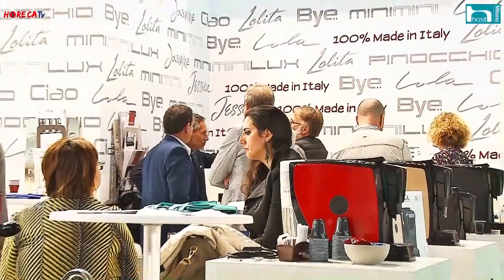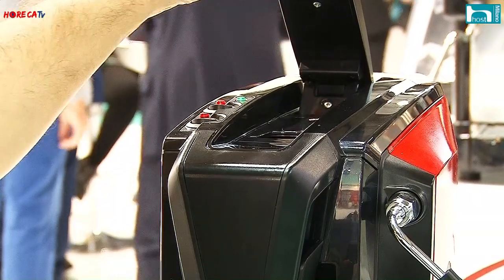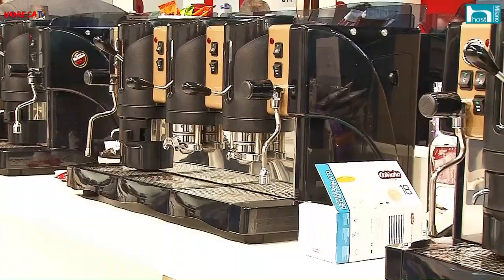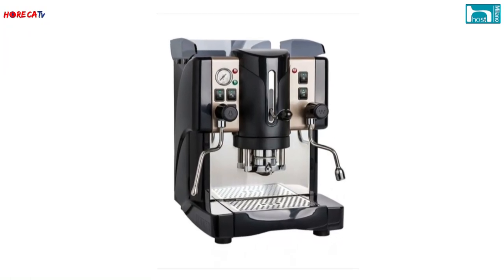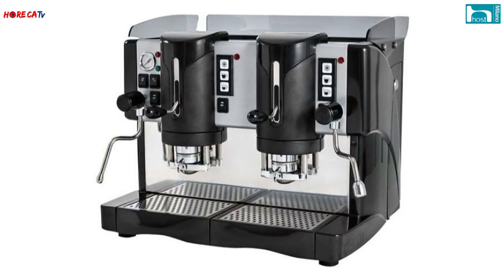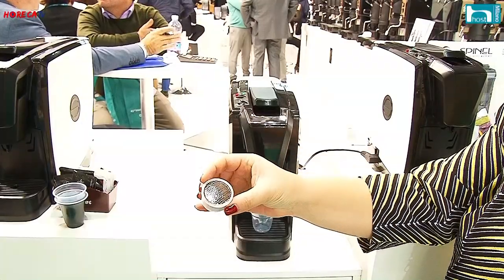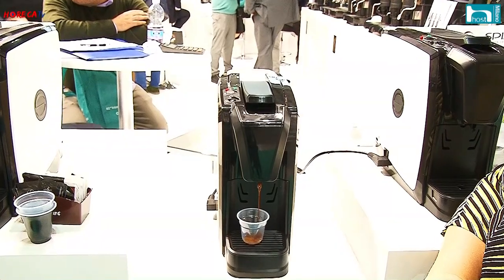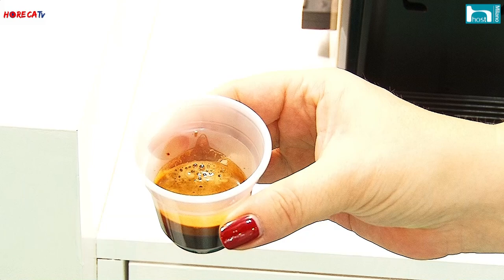HORECATV.IT HOST 2017 Fabio Russo intervista Cesare Spinelli di Spinel srl